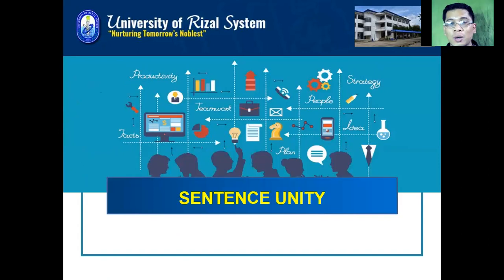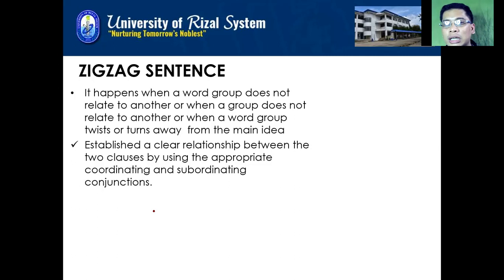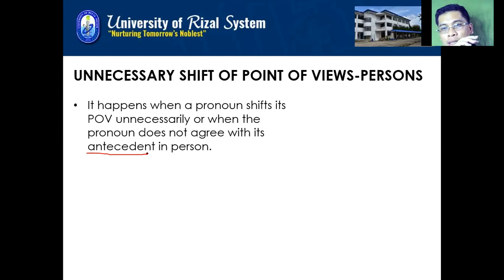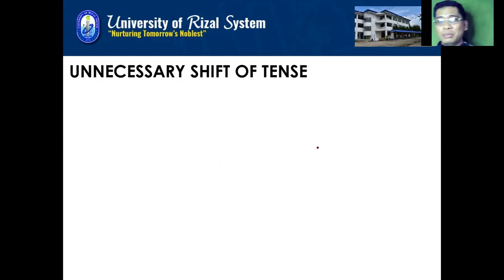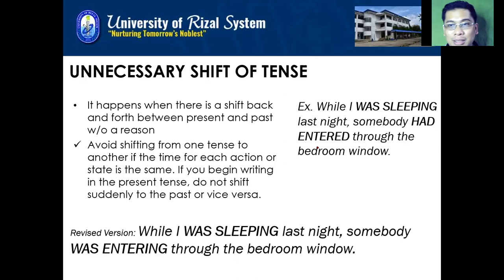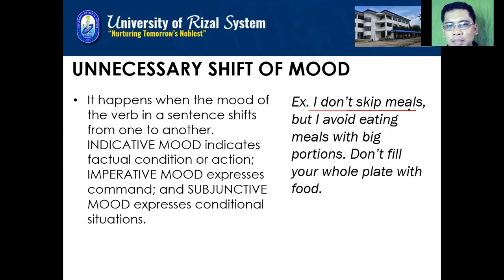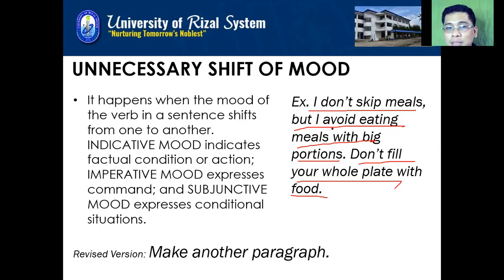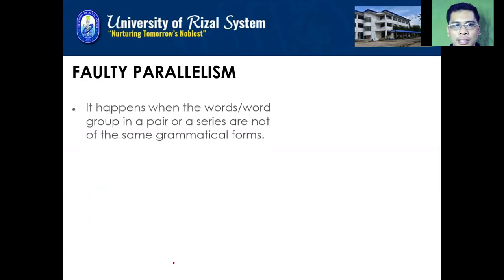COMMON SENTENCE FAULT